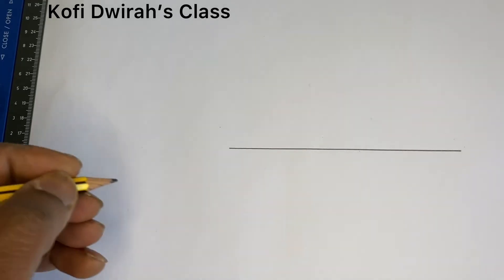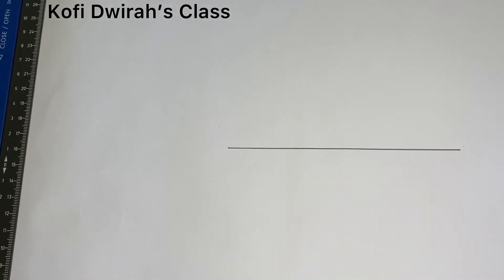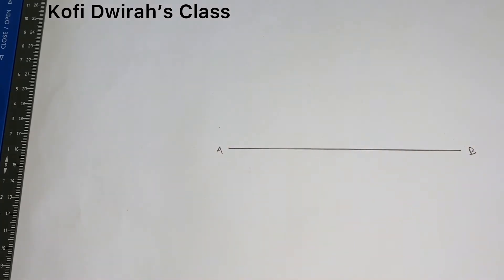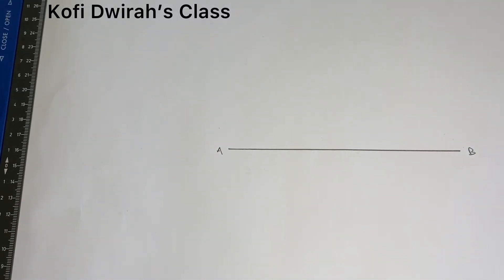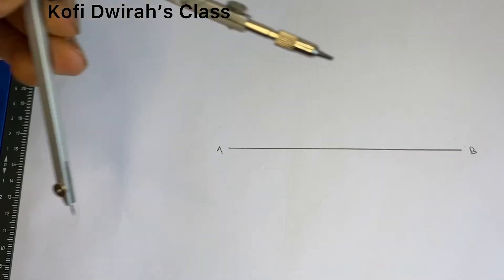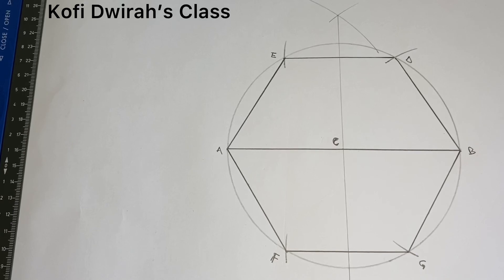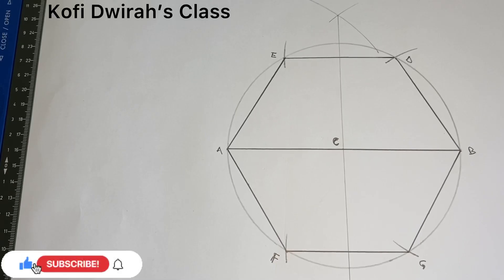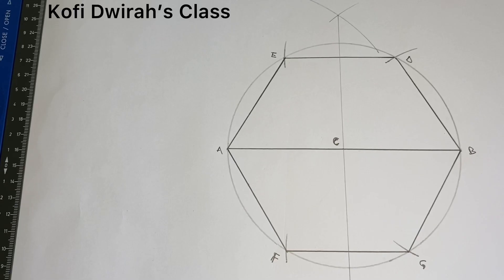How To Construct A Regular Hexagon Given Its Diameter.